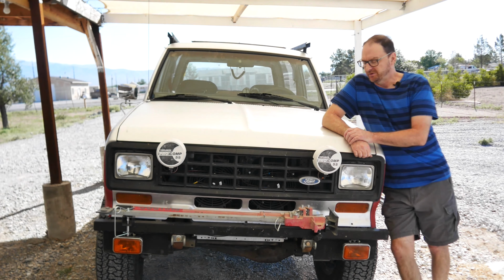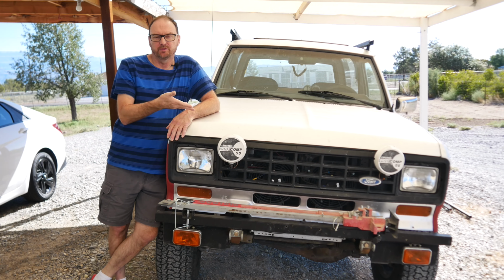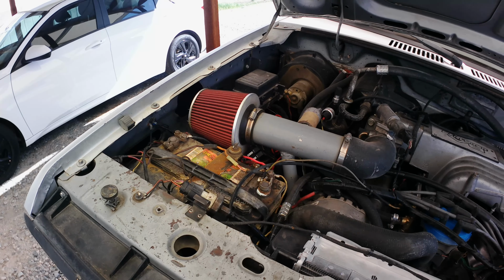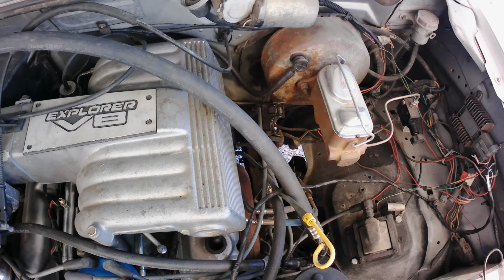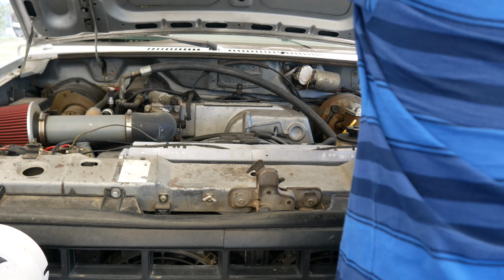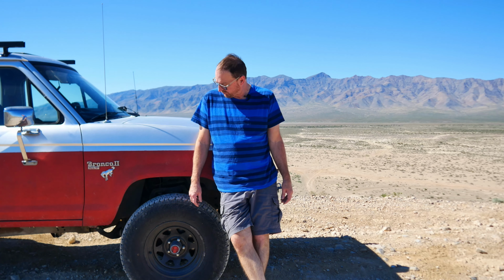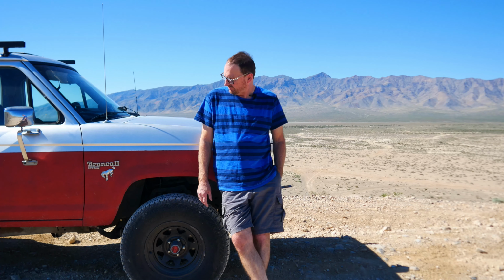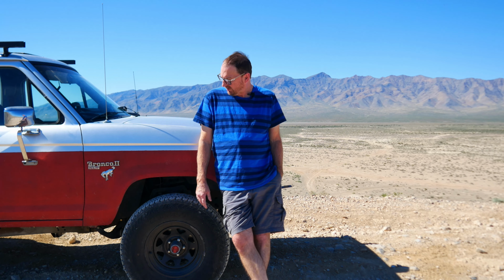Introducing my Bronco II.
Quick video of my Bronco 2 that has an Explorer V8 5.0 swapped in. I've got some plans for this one.